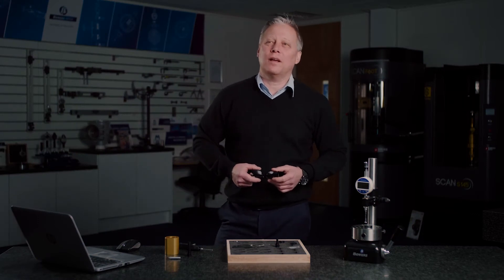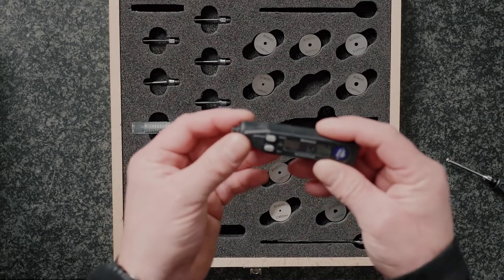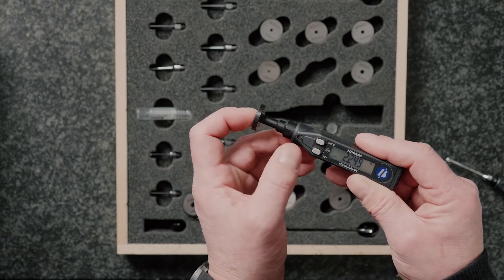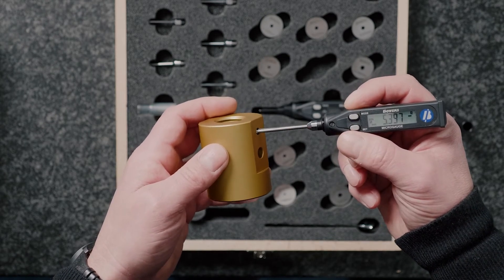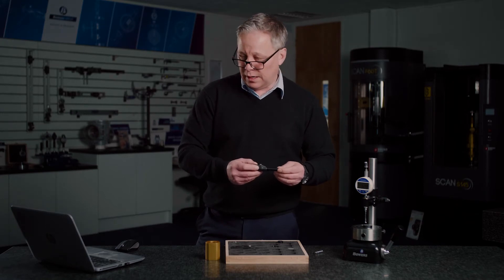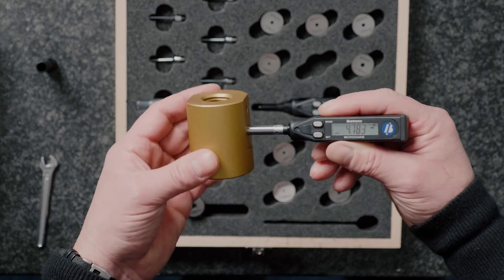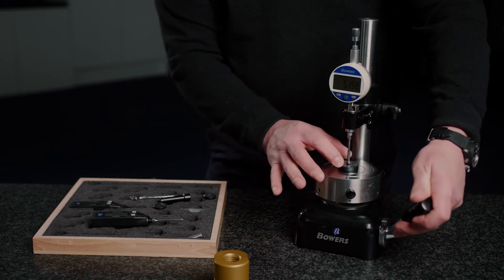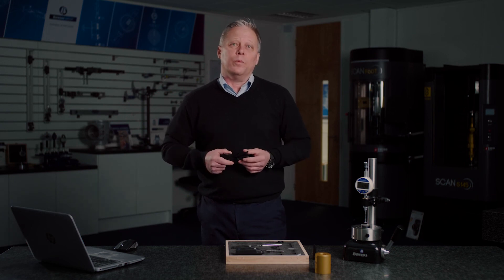Microgauge Set & Floating Table Overview | Bowers Group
The MicroGauge 2-point bore gauging large sets have been designed specifically for the measurement of small bores between 1.0-6.00mm. Featuring a completely new digital readout and extremely compact overall dimensions, the MicroGauge is truly a pocket-sized instrument. Digital readout and measuring head together are about the same size and format as a ballpoint pen which represents a big advantage for those needing to measure small precision parts and who need to have their gauge with them all the time.

The clear LCD display is easily set using only two buttons and results are shown with switchable 0.01/0.001/0.0005mm resolution. Data transfer is via Proximity-RS232 or Proximity-USB output. The measuring heads are equipped with spherical hard-chromed contact points and are set in appropriate setting rings. Like all Bowers bore gauging products the MicroGauge system is available as individual instruments or as full sets. All setting rings are supplied as standard with UKAS certification.